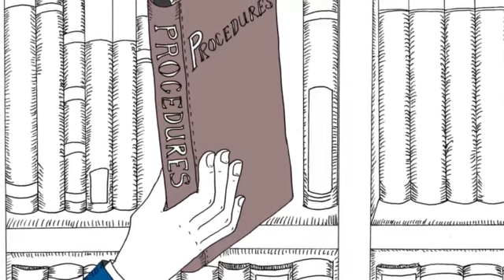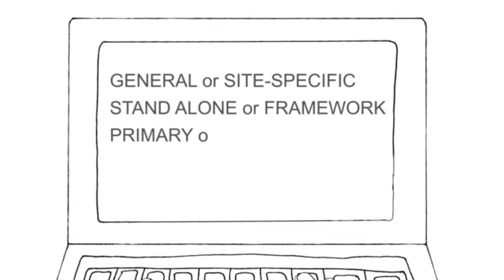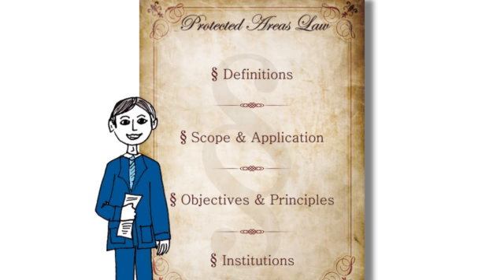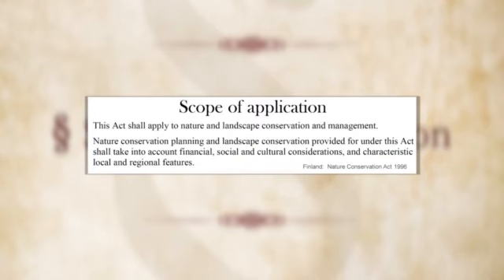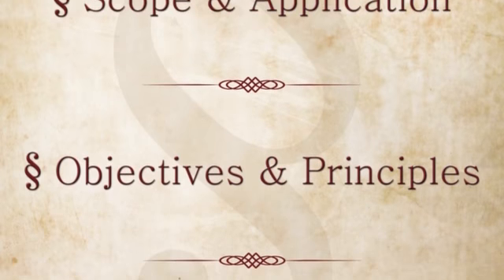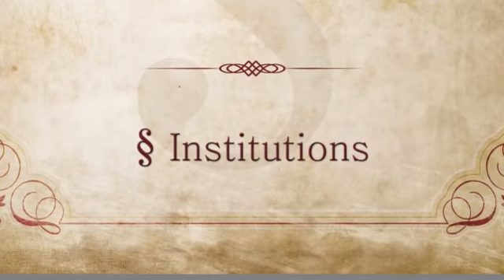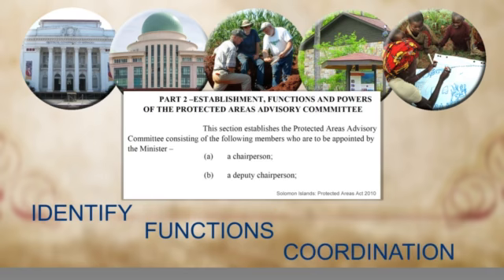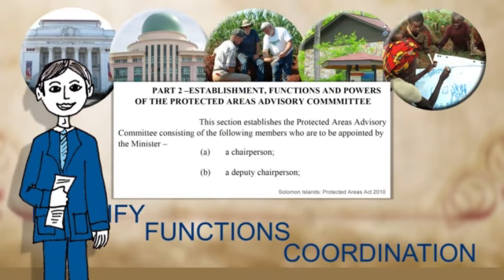PROTECTED AREAS LAW Module 03 Pre Drafting and Preliminary Provisions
Short video introducing preparations necessary before drafting a law, and initial legislative provisions.